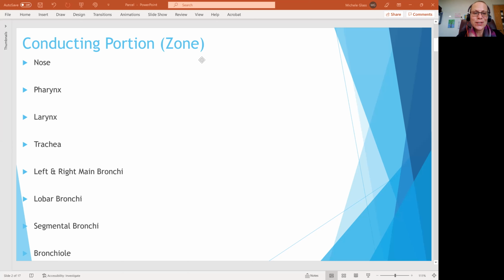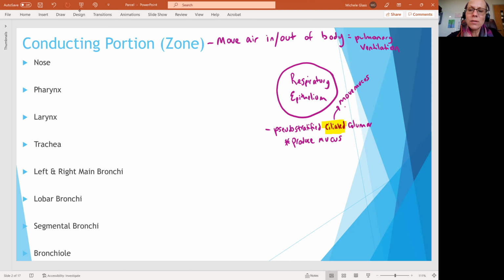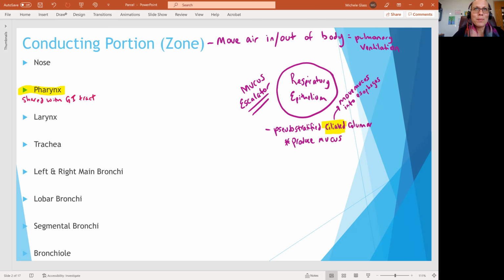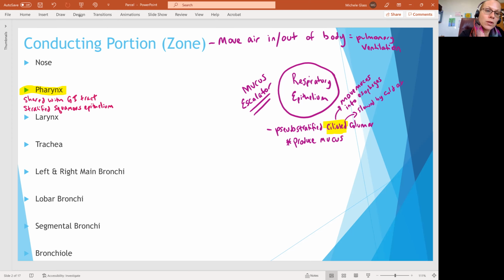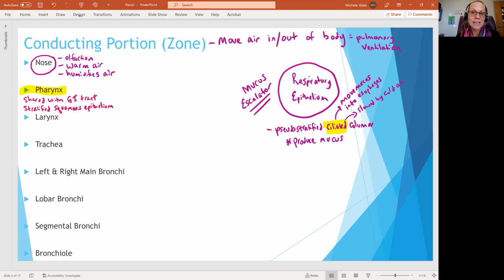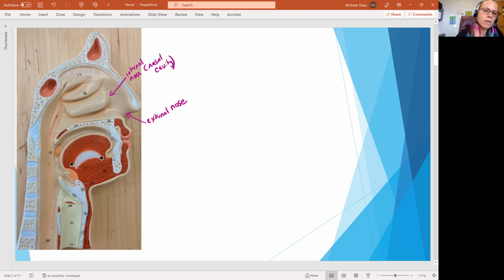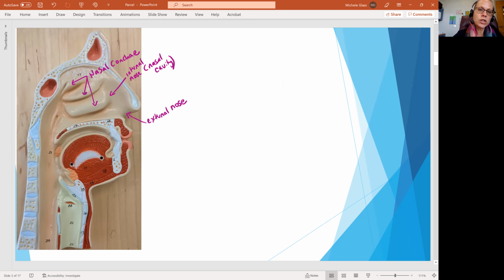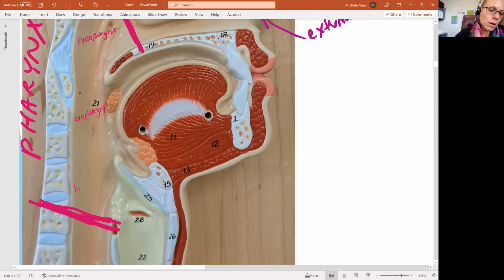Biology 2020 Chapter 22 Respiratory System Conducting Portion, part 1 (Video 2)